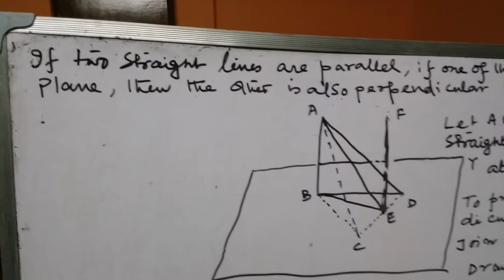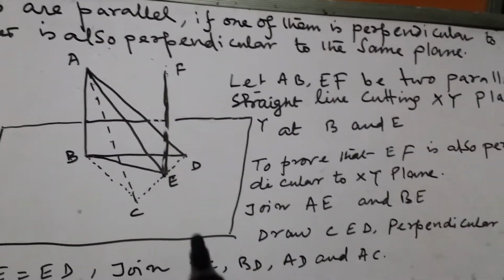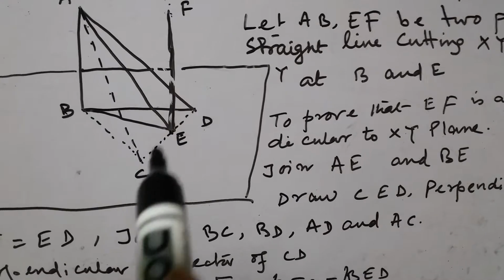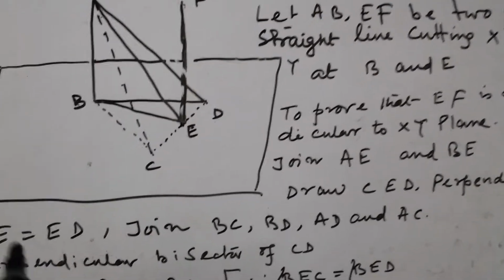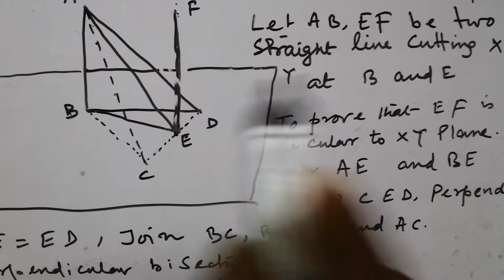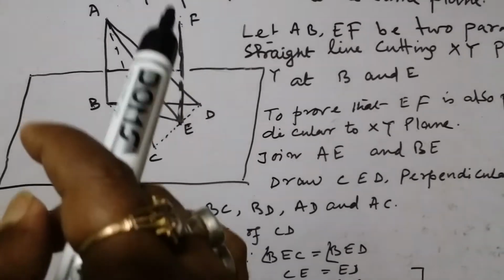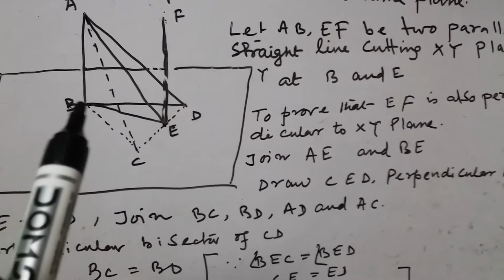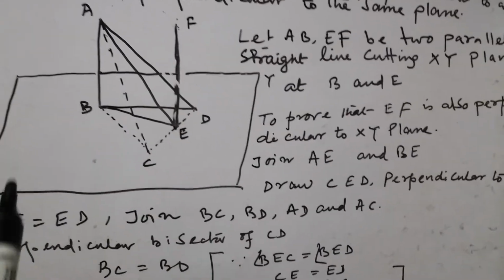Between two parallel lines one is perpendicular to a plane other is also perpendicular to that plane